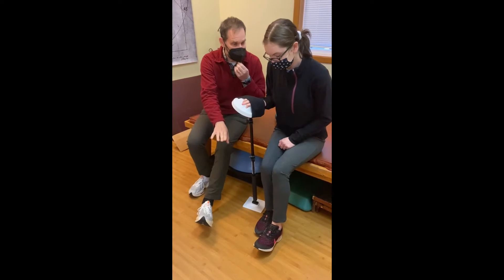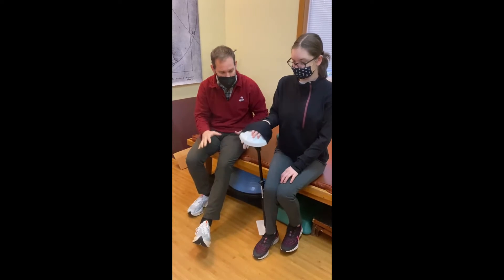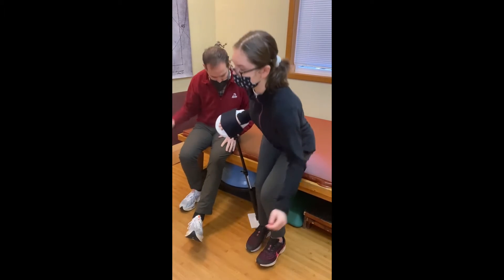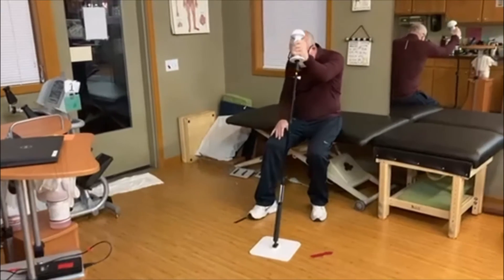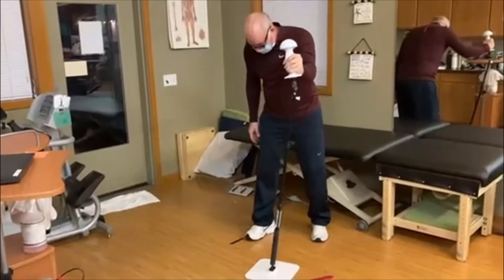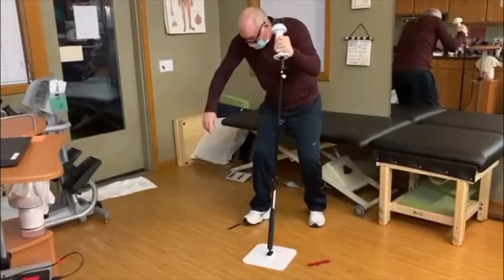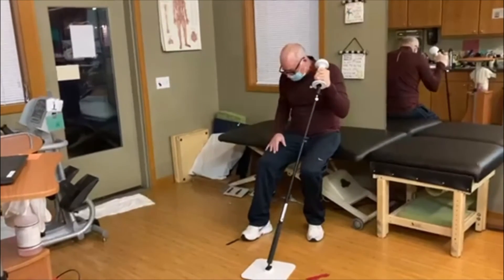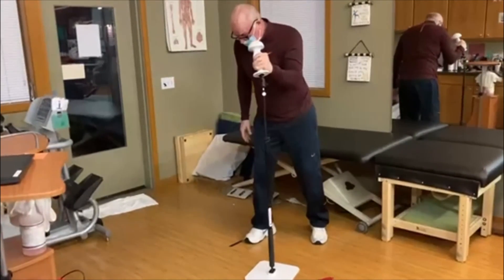Functional integration to overcome learned nonuse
One creative way in which Mike Studer, PT, DPT, MHS, NCS, CEEAA, CWT, CSST, FAPTA utilizes functional integration to overcome learned nonuse. The reliability yet instability of the UE Ranger compels the patient to become more skilled and increases the demand stimulus.